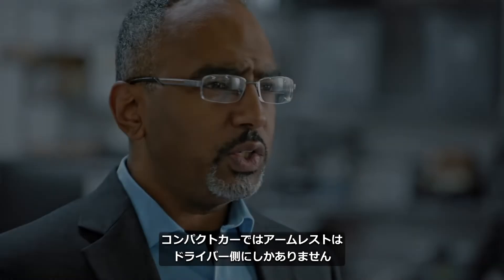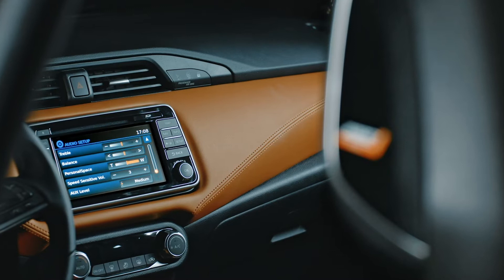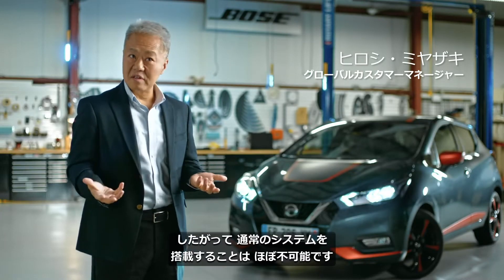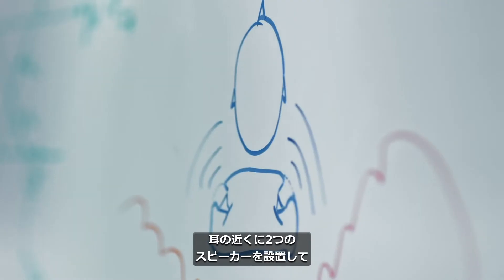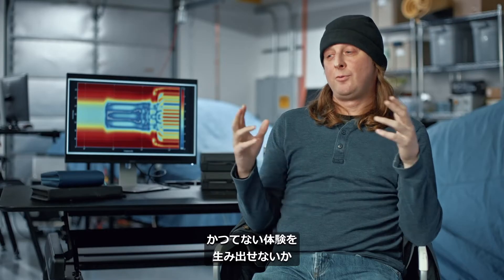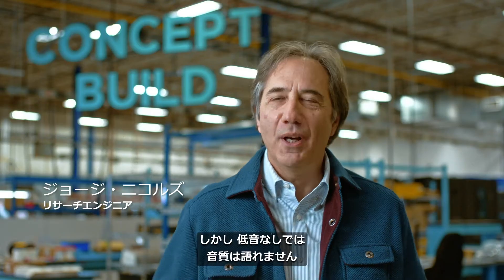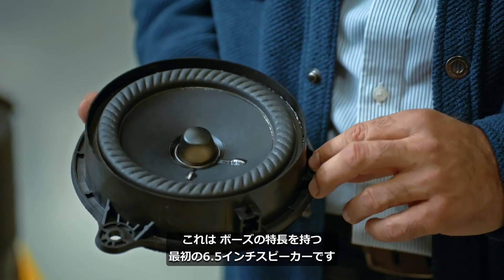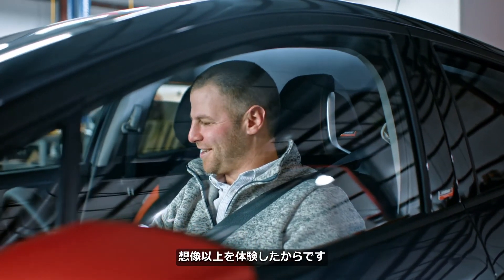Bose Automotive: Bose Personal | The Small Car Challenge (Japanese)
Bose engineers from around the world were put to the test: Create a better high-quality sound system for a small car. The result was the Bose Personal System, a sound system that went beyond everyone’s expectations—including ours.